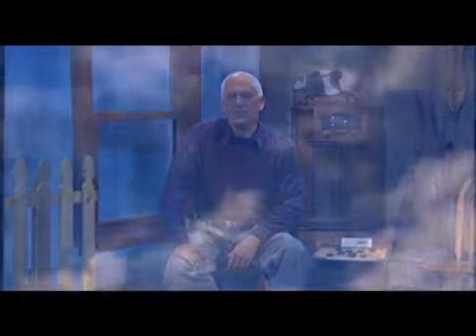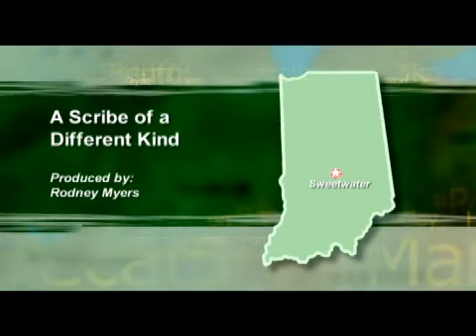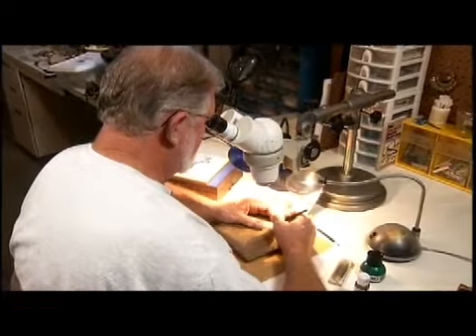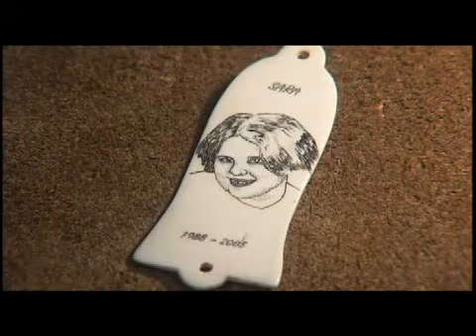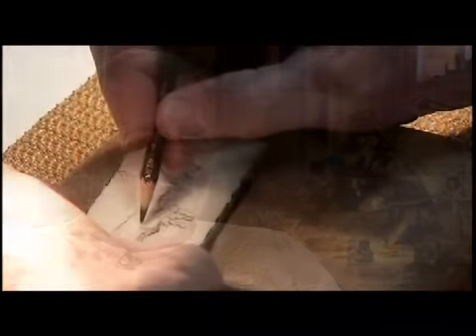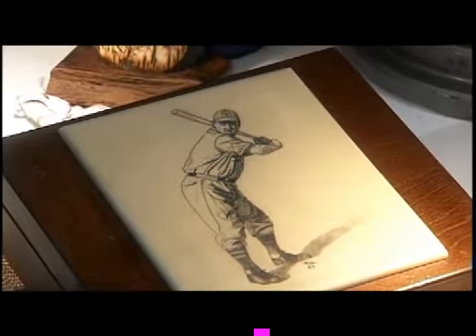Across Indiana - Scribe of a Different Kind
Across Indiana Segment profiling Ron Newton, an Old Scrimshaw, that wrote the book on it.